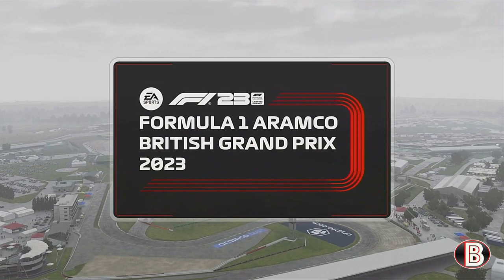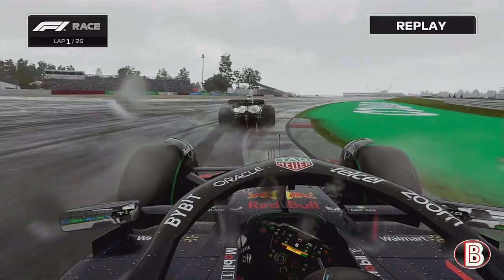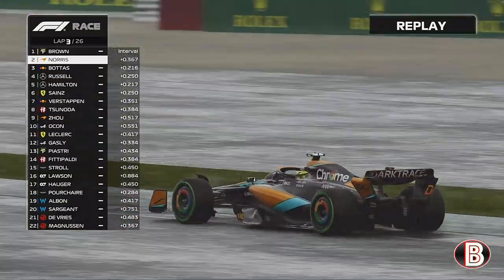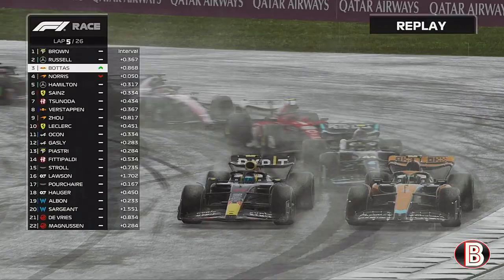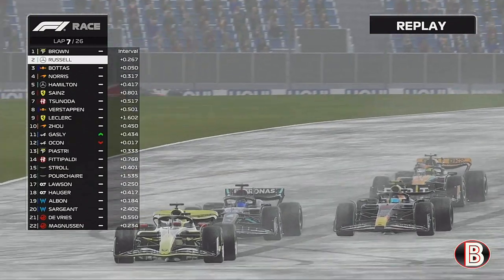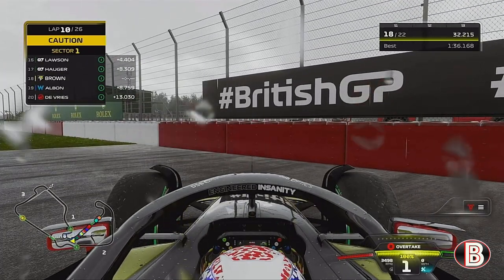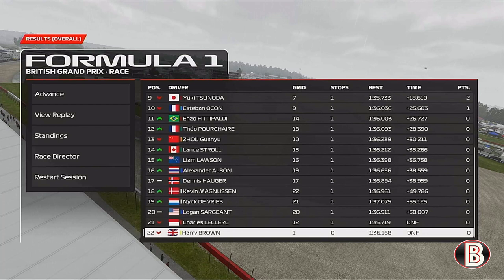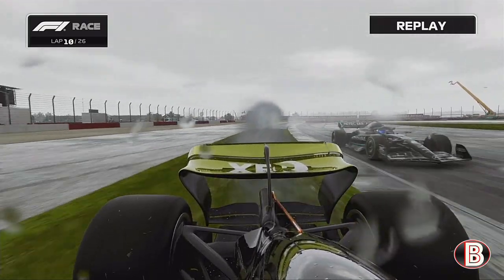It's all over! F1 23 my team career mode part 54 Great Britain